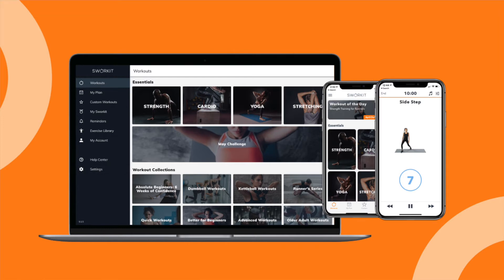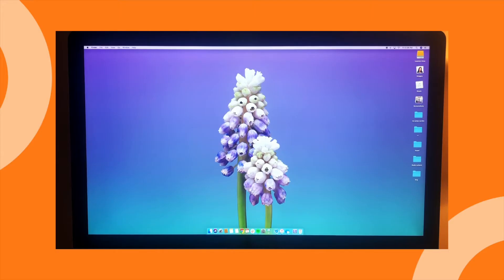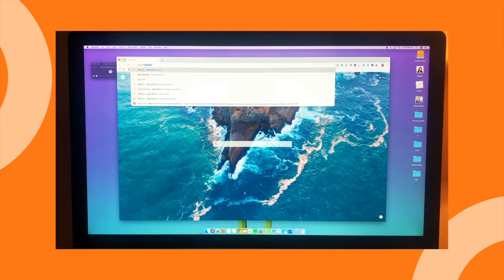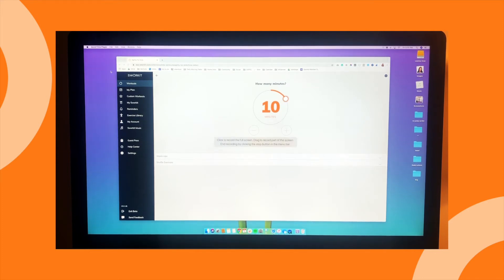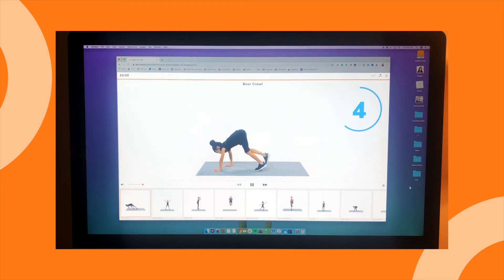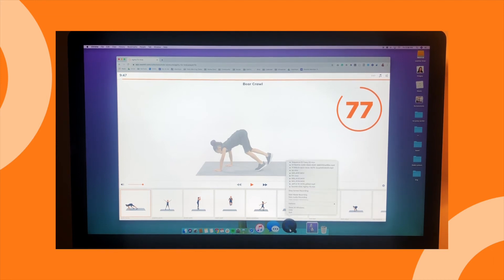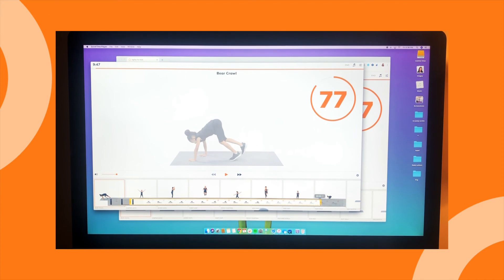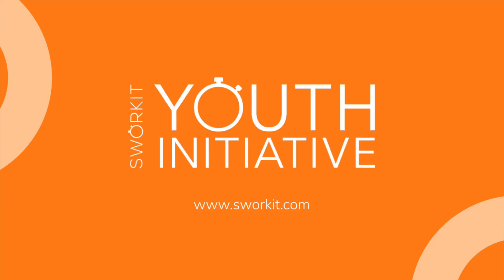How to Screen Record Sworkit Workouts Using Quicktime Recording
Want to share a Sworkit workout with others? This can be especially helpful for teachers looking to share workouts to help keep students active during distance/remote learning and/or extended school breaks. Teachers can screen record the workout and upload the video file to their eLearning platform for easy student access.